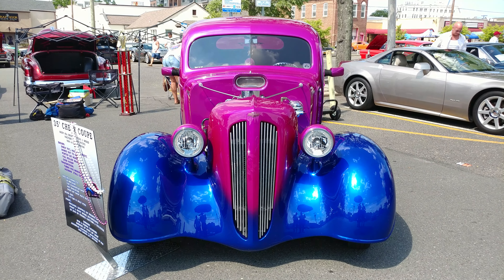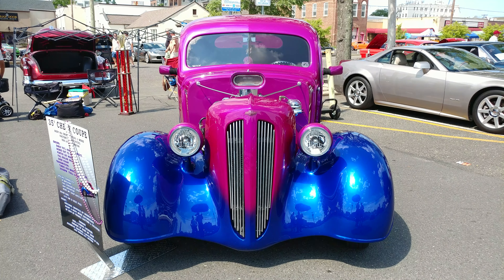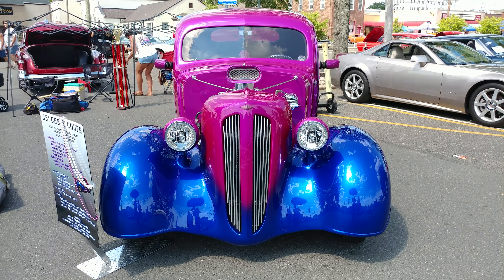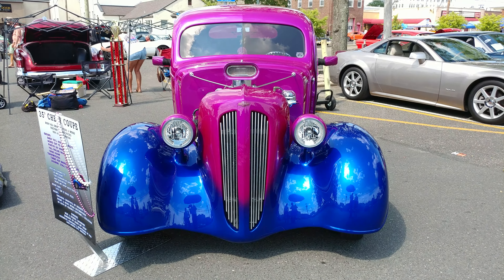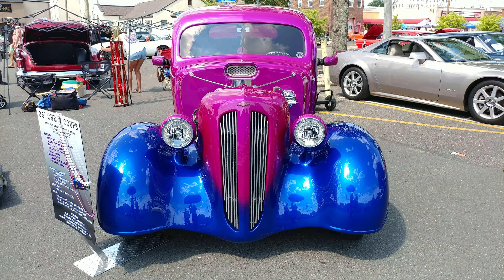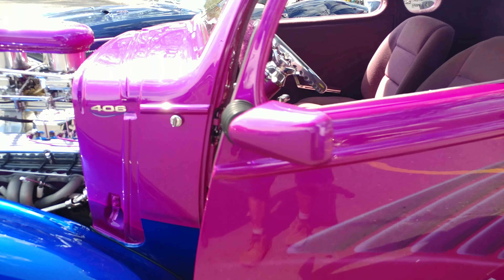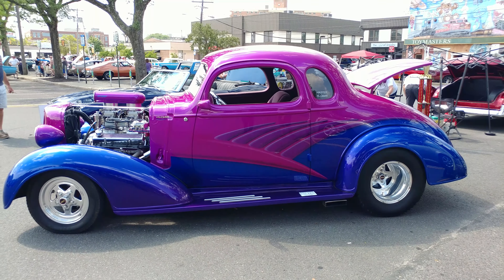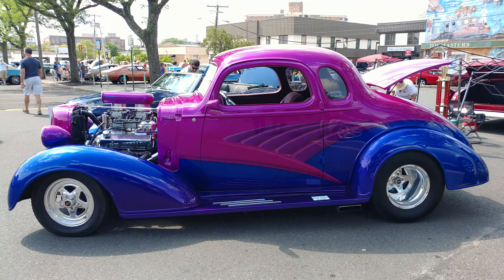1935 BLUE PURPLE MAGENTA PINKISH CHEVROLET COUPE AZ 'BOBSHOP'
1935 BLUE PURPLE MAGENTA PINKISH CHEVROLET COUPE AZ 'BOBSHOP'